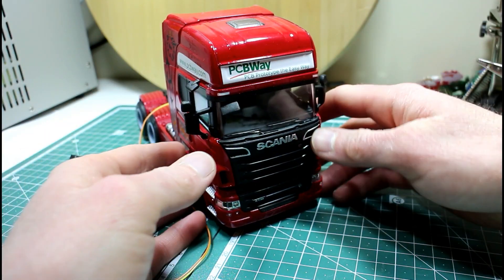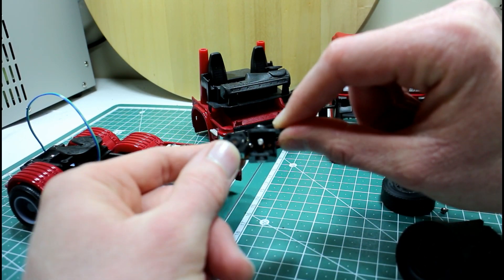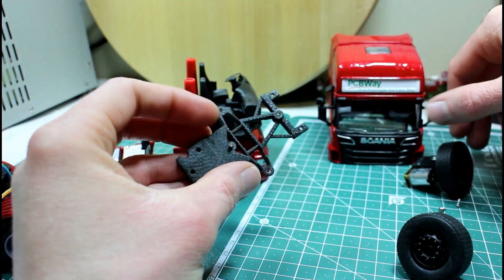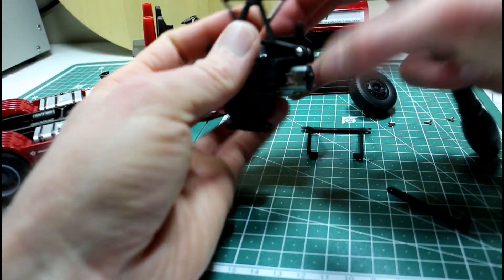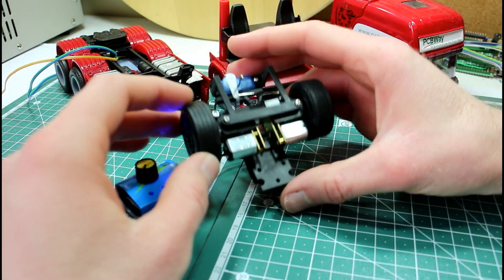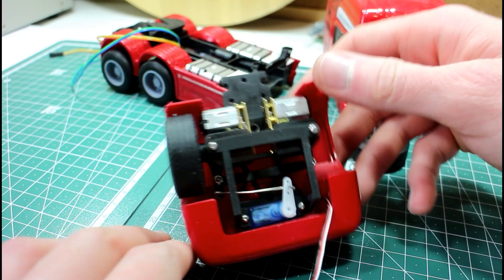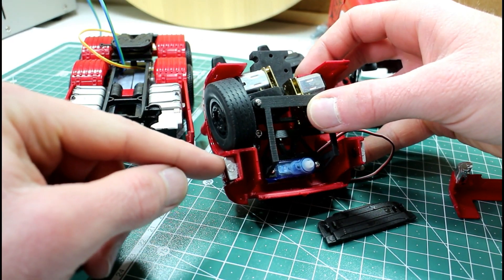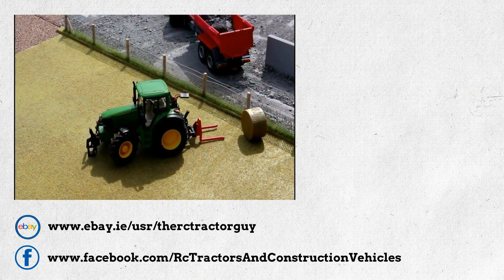PCBWay Scania R730 Build Part 4 - New 3D printed steering mechanism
Our friends in PCBWay challenged us to put the PCBs they manufactured for us to good use and we're doing that with a six wheel drive Scania R730. In this episode we move further with the steering mechanism which also carries the two N20 motors in the front. This is going to be a good one when it's finished.